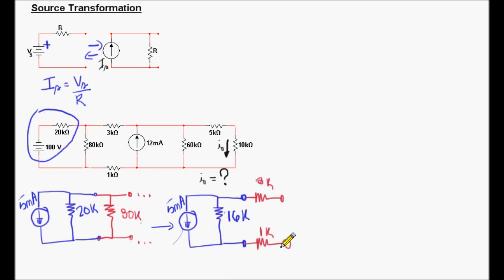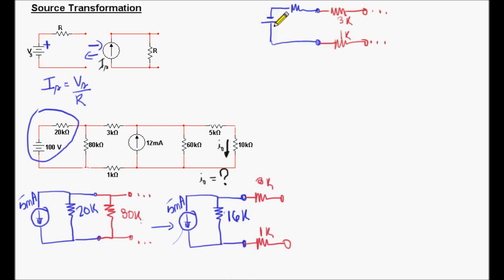Source Transformation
It is used to simplify circuits. It allows us to exchange a voltage source and a series resistor for a current source and a parallel resistor.